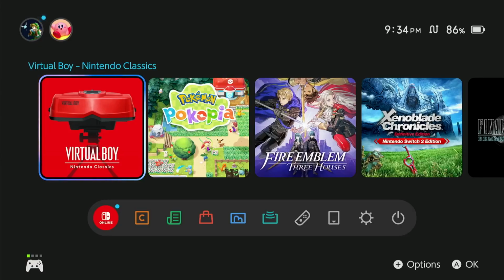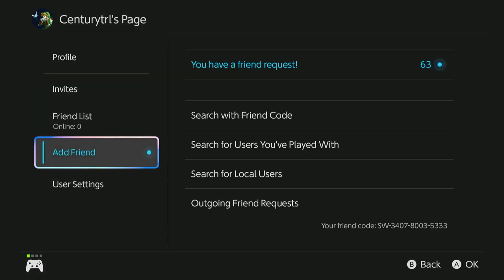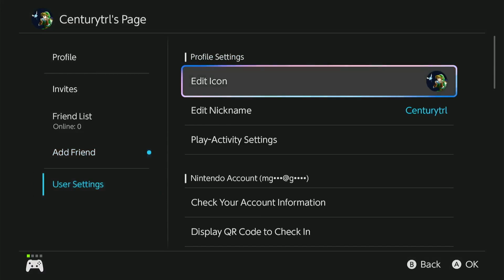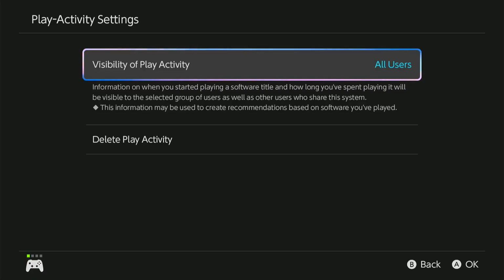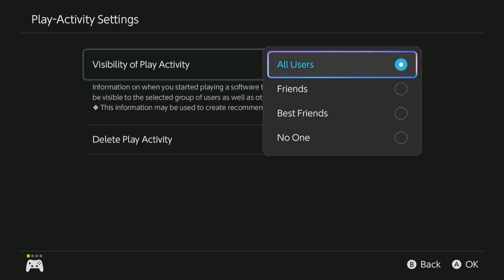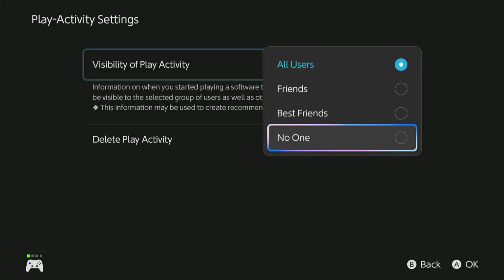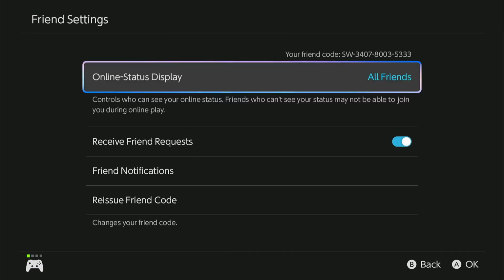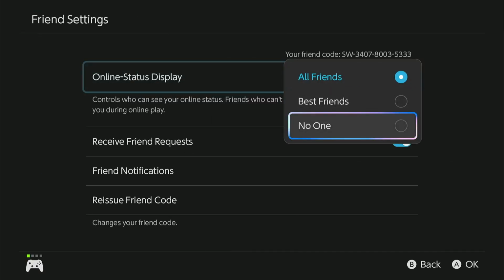How To Hide Play Activity On Nintendo Switch 2 - Full Guide